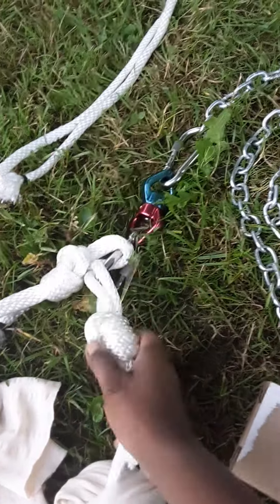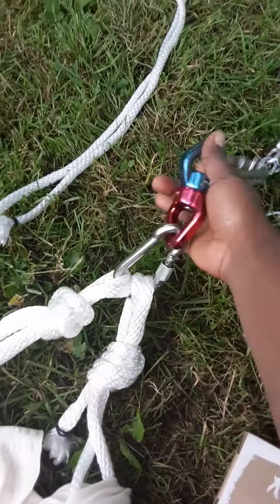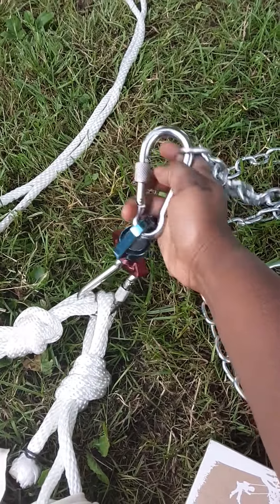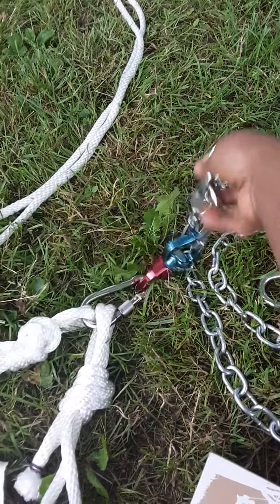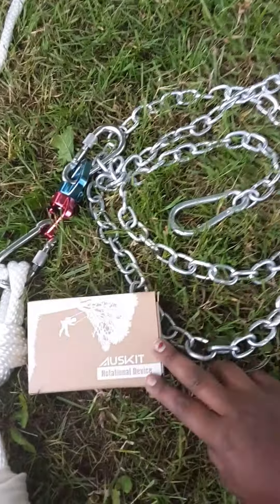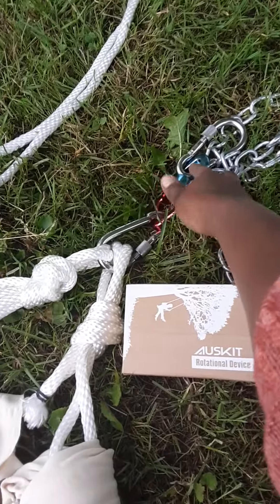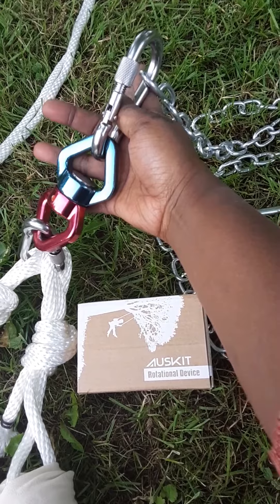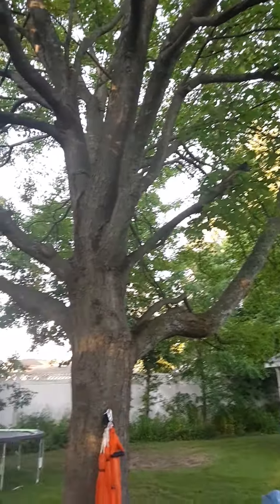PressShakenRun Season6 Ep24. of 36 Flyazzaerialchics June 25, 2020(5)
Learning aerial acrobatics at home as a new fitness routine! Very exciting, challenging and so many benefits. Flyazzaerialchics,

IG: @nellehines PRESSSHAKENRUN is filled with experiences of me learning aerial acrobatics at home as a new fitness routine! Improving my makeup skills. Spending time with the family! Very exciting, challenging and so many benefits.